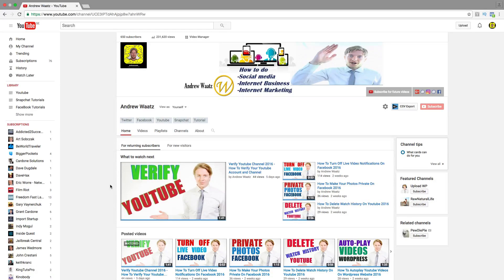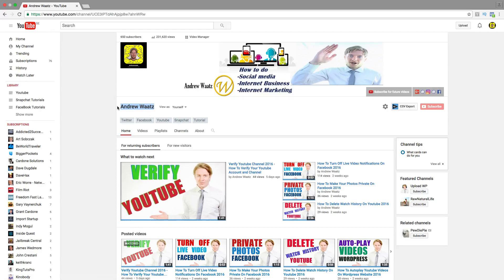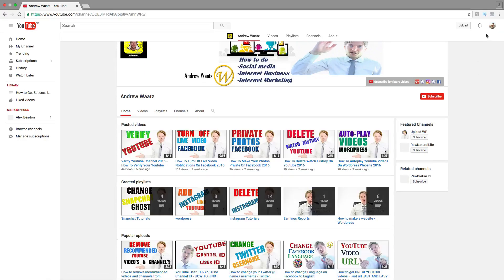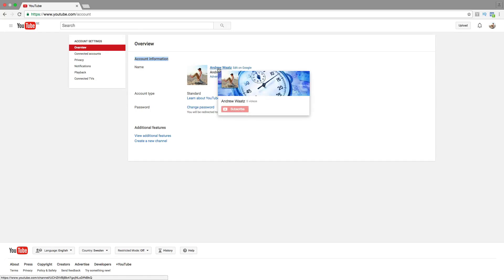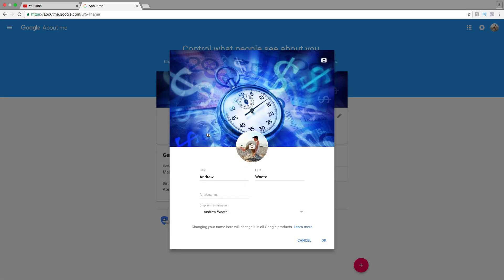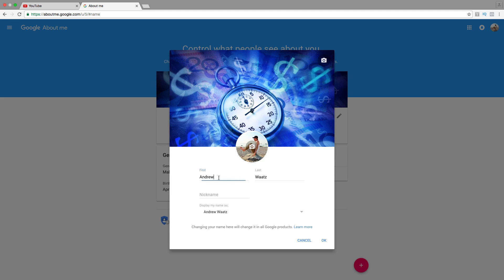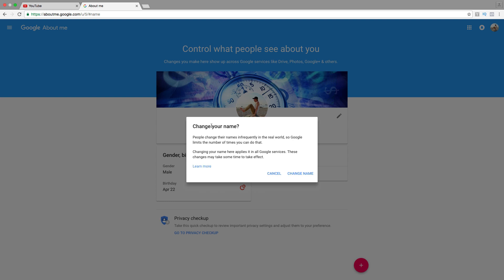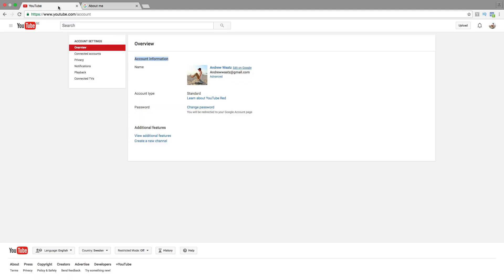How To Change Your Youtube Username - Change Youtube Channel Name 2016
How to change your Youtube username 2016 with this easy Youtube Tutorial.

If you don't know how to change your youtube username this video will guide you step by step on how to do this.

I will also show you how to change youtube name to one word if you want to have your YouTube channel name all combined.

Remember that you can only change your Youtube username a limited of time, under a period of time.

When you change your username you have to wait 90 days if you get a message Youtube channel or username changed to recently.

FOLLOW ME